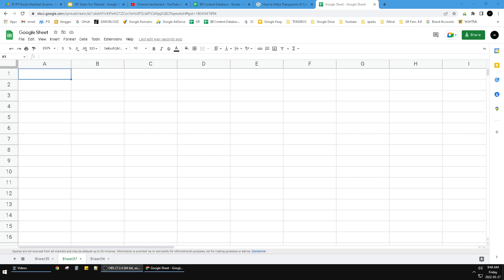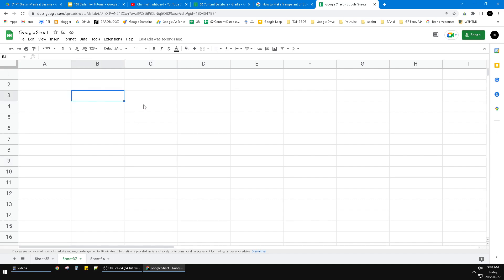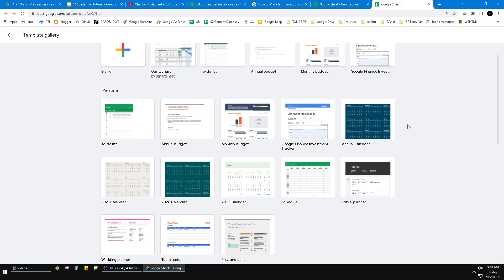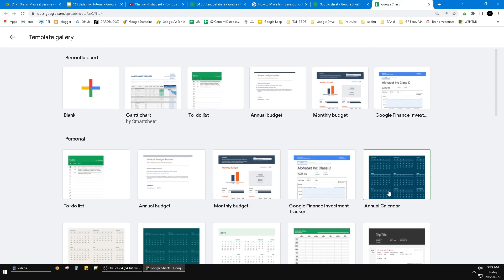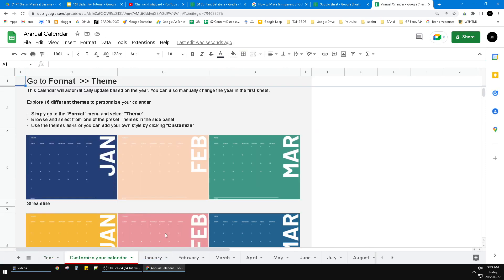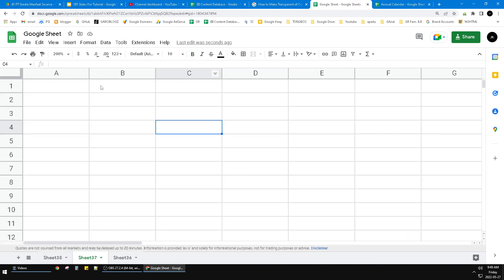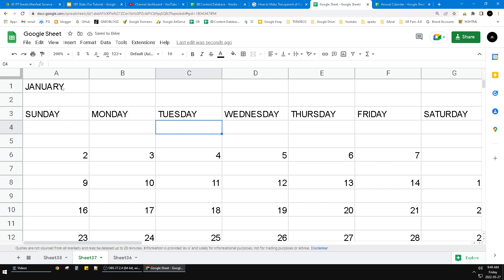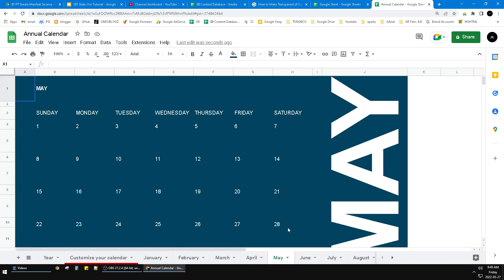How to Create a Content Calendar in Google Sheets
here how to make calendar on Google Sheet, easily